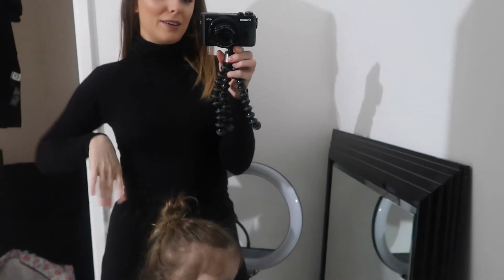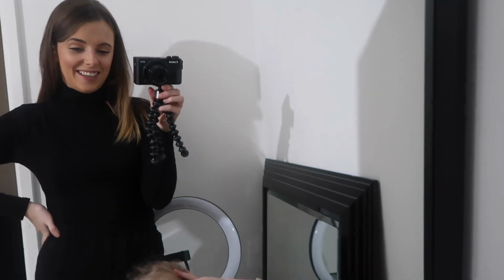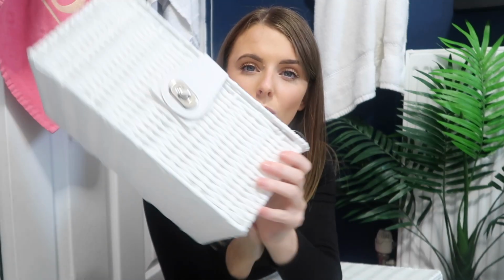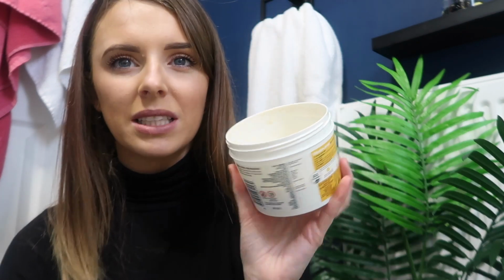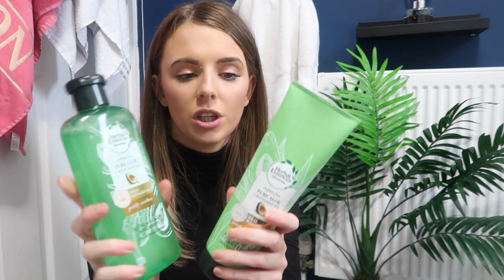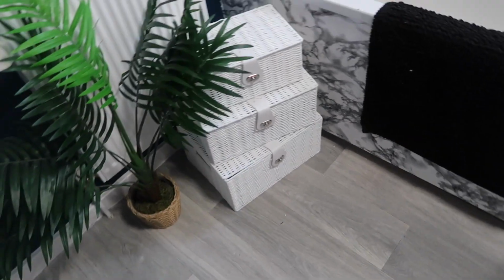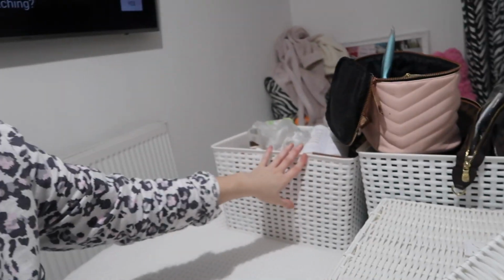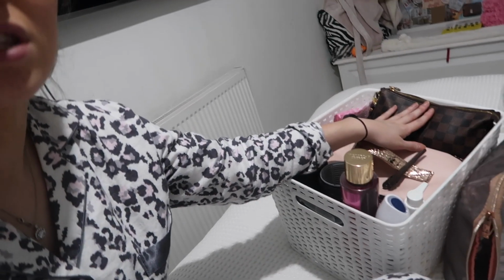GETTING ORGANISED | DAILY VLOG | CHLOE HUGGINS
If you are new to my channel then Welcome!!